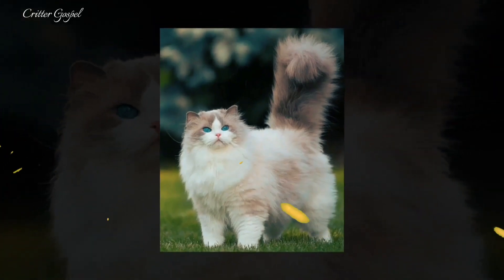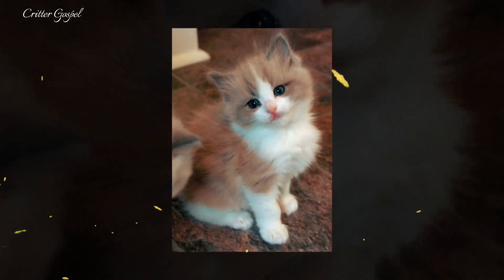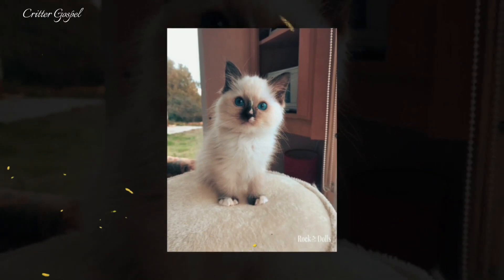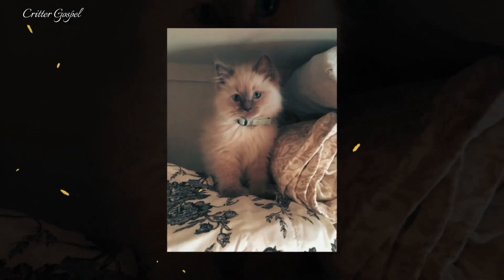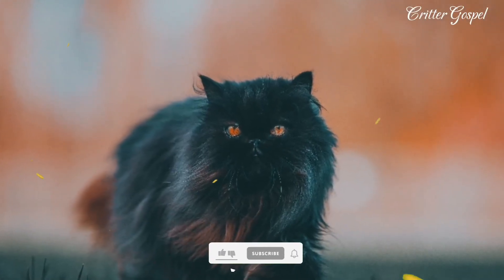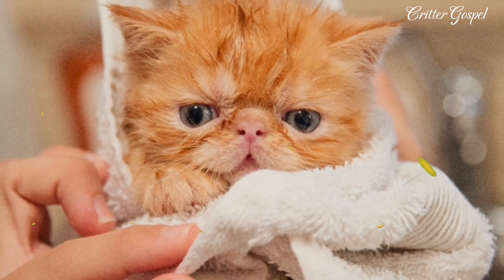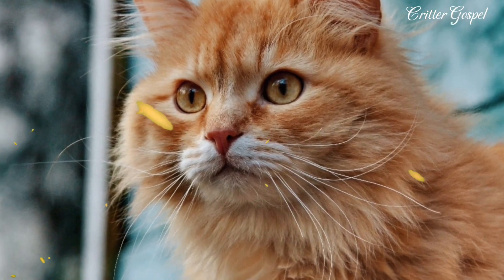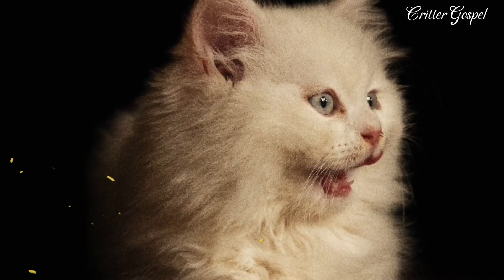Persian Cat vs Ragdoll Cat 17 Unknown Facts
Ragdoll Cat or Persian Cat, Decide.